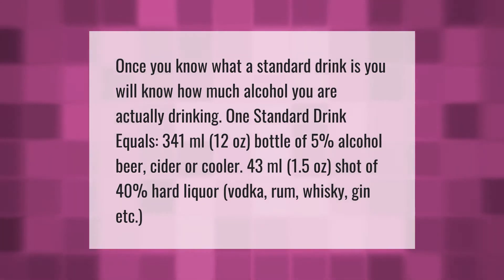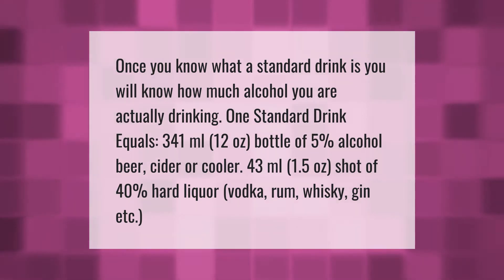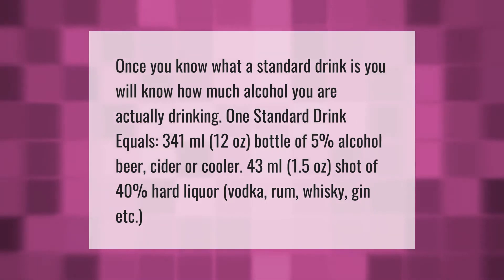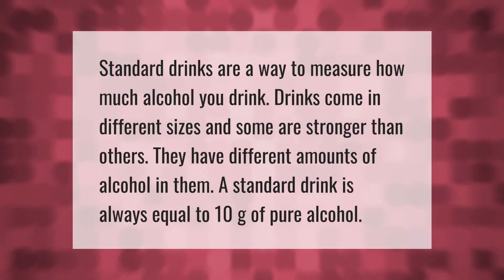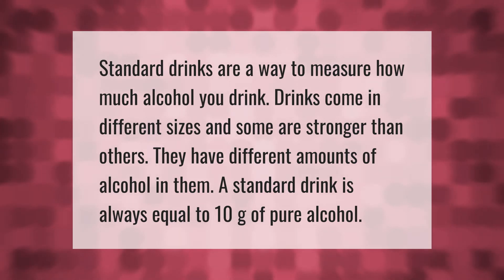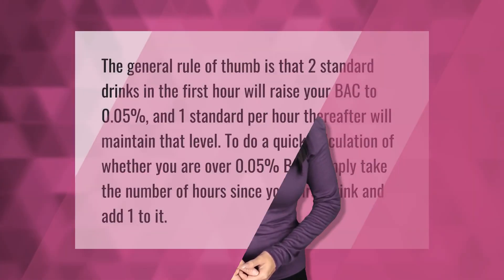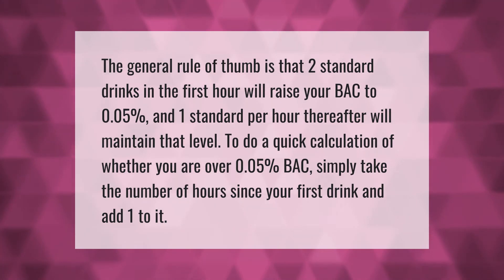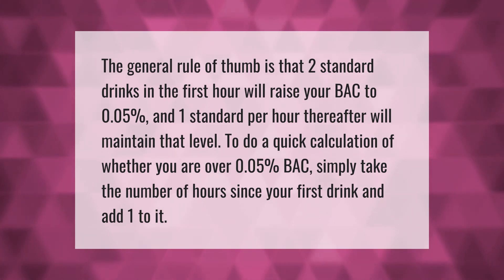How many ml is a standard drink?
00:00 - How many ml is a standard drink?
00:44 - How much is 1 standard drink?
01:10 - How much is 2 standard drinks?

Laura S. Harris (2021, August 21.) How many ml is a standard drink?
    AskAbout.video/articles/How-many-ml-is-a-standard-drink-260247